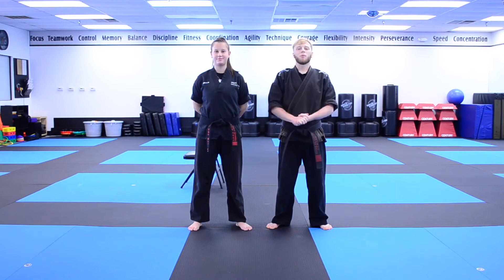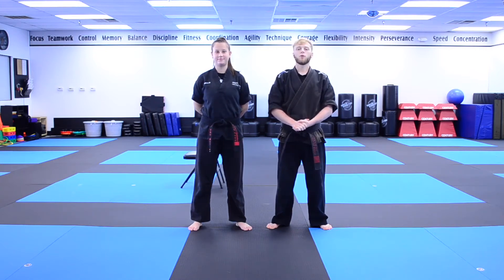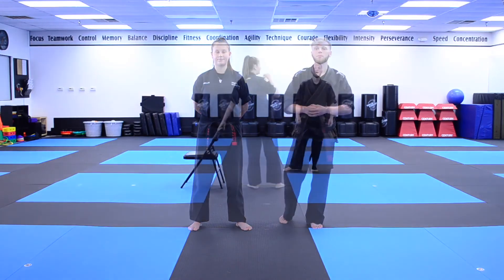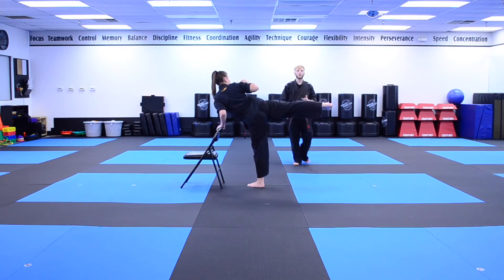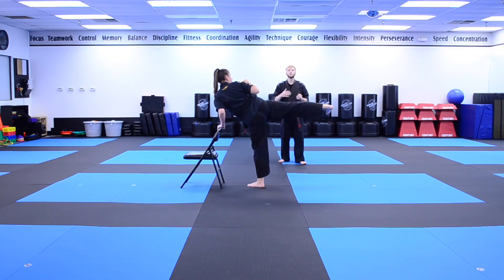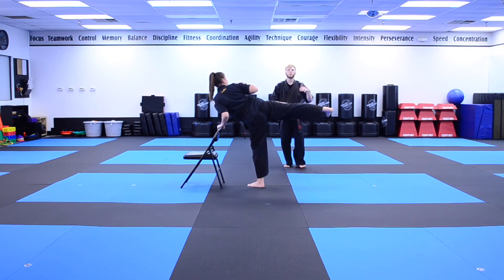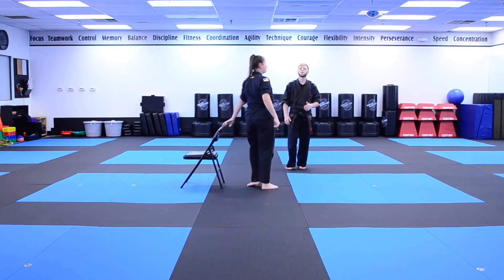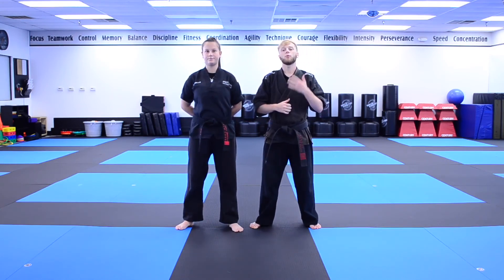SKILLZ Social Distancing Drill: Extreme Strength - Freeze It. Drill for 10 to 14-year olds.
We use martial arts drills to build SKILLZ!